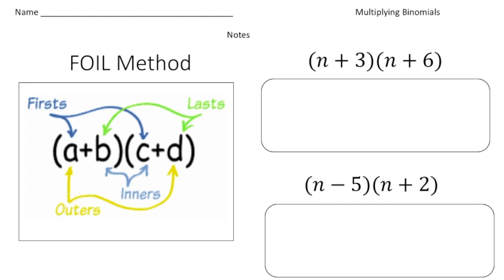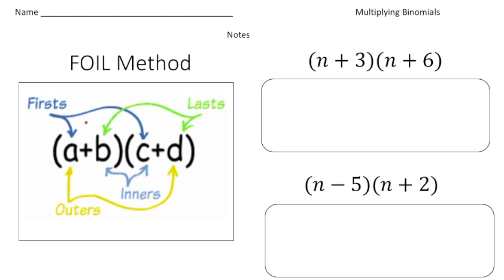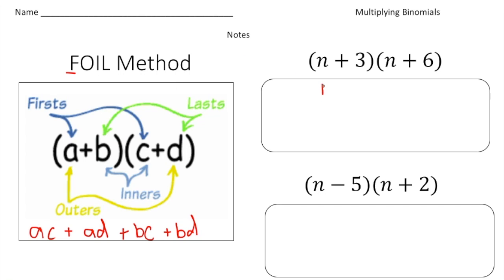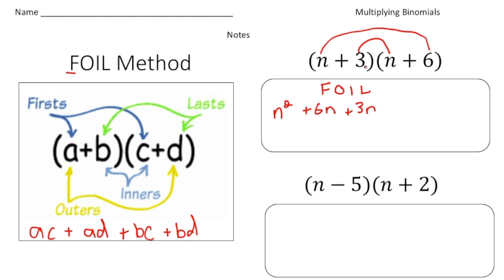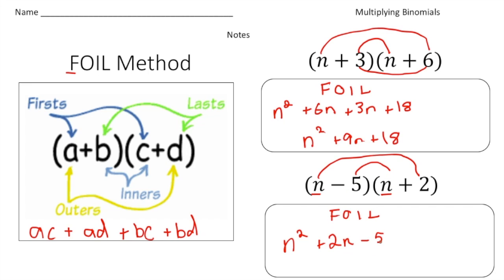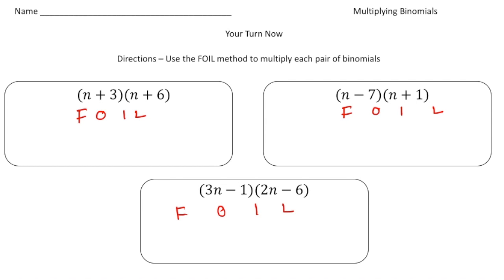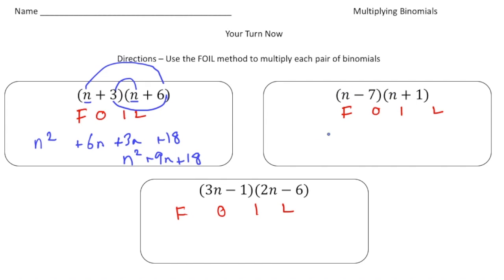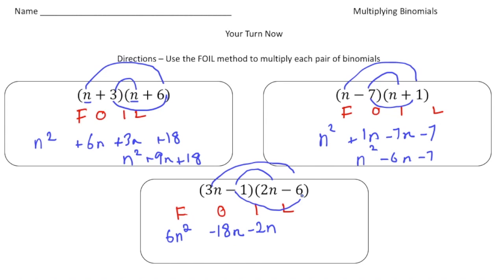Multiplying Binomials using FOIL | Math Made Easy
Learn how to multiply binomials using the FOIL method in this simple and clear tutorial! We’ll break down the steps of FOIL (First, Outer, Inner, Last) and show you how to apply it to binomials to simplify your calculations.